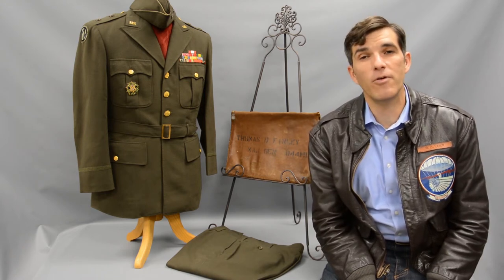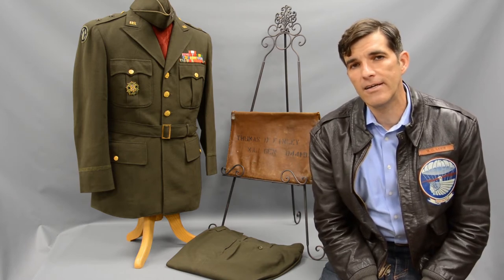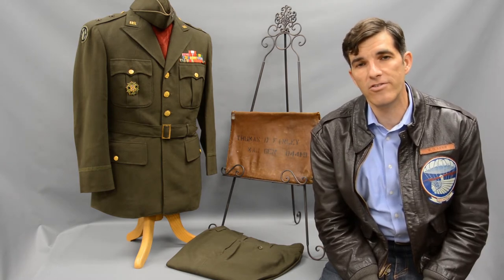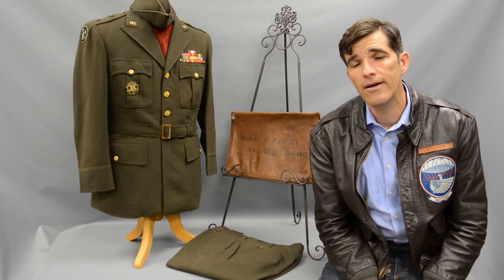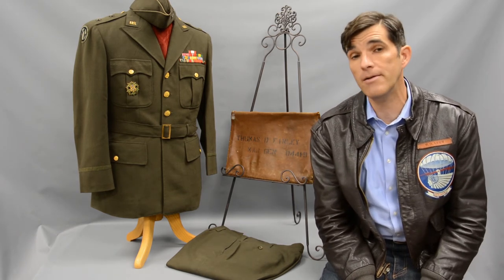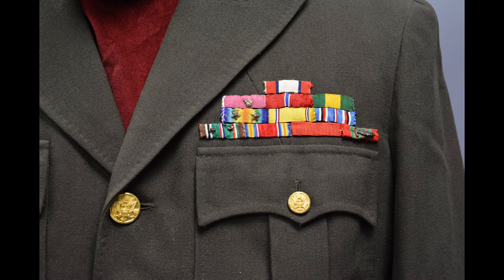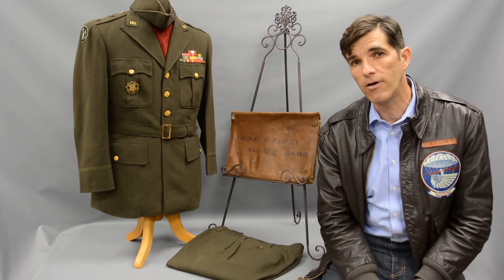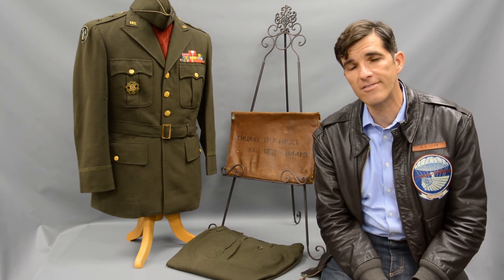Uniform of WW2 Army Major General Thomas Finley - Liberator of First Concentration Camp in Germany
Untouched original uniform detailing the extensive military service of Thomas D. Finley, West Point Class of 1916, of the 89th Infantry Division in World War 2.